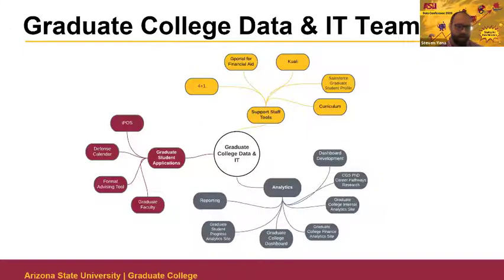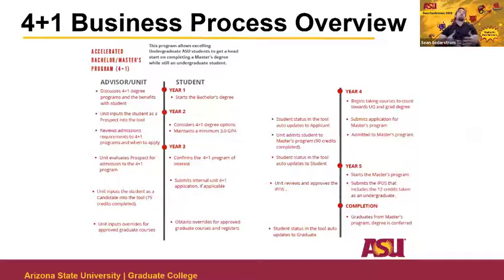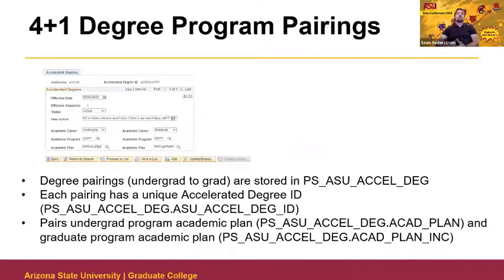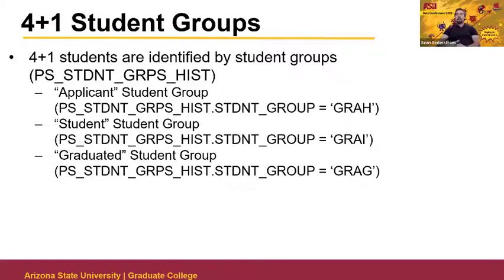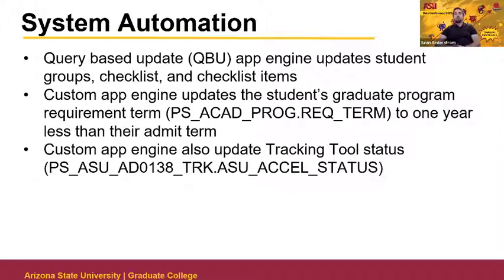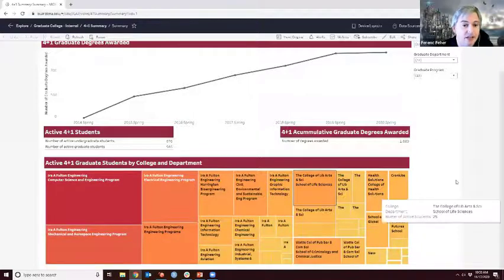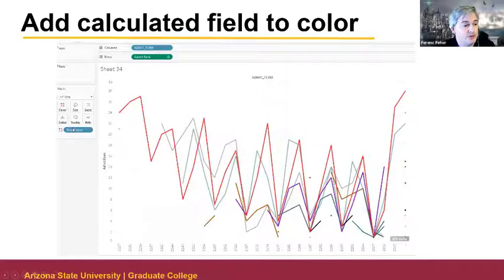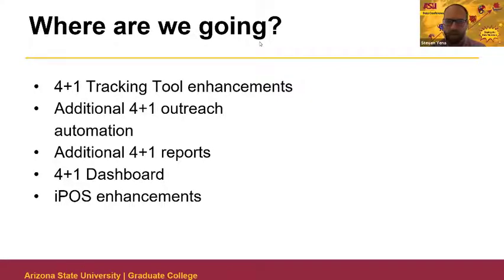Data Conference 2020: Accelerated Degree Programs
Presented by: Steven Yena, Sean Sederstrom, Ferenc Feher
ASU offers many accelerated degree options designed to help students continue their education beyond the undergraduate level. These "4+1" programs offer students the opportunity to earn both a bachelor's and a master’s degree in as little as 5 five years. This presentation will explore the following:
Overview of Accelerated Degree (4+1) process
Introduction of 4+1 data and available reports
Recent and future additions to 4+1 tools
4+1 Dashboard